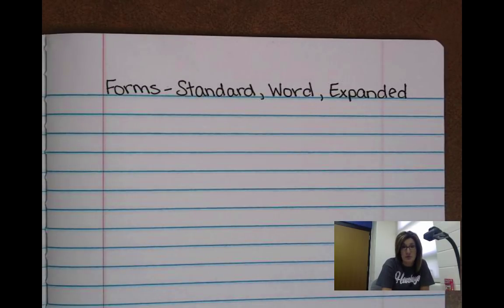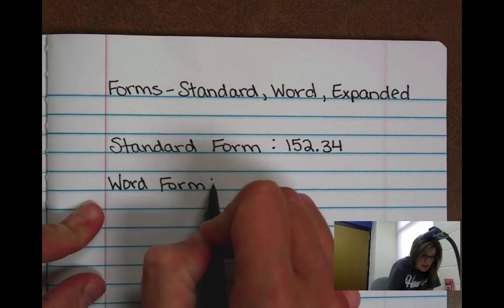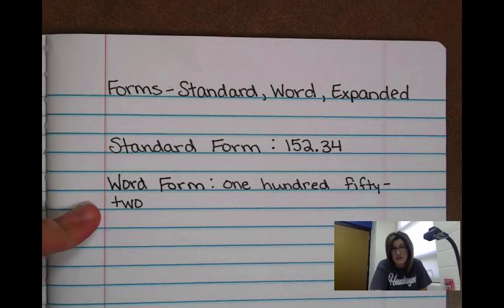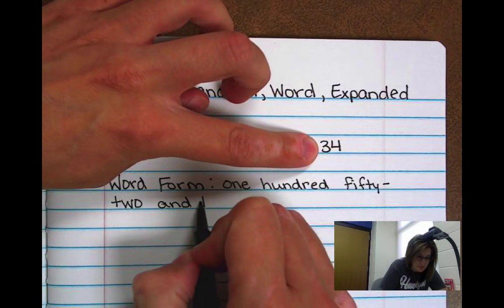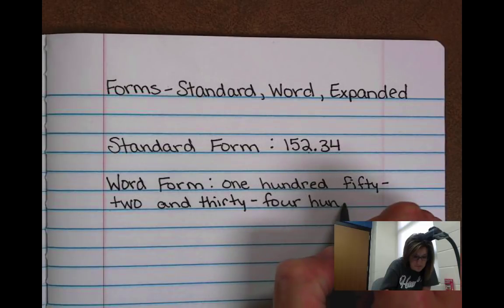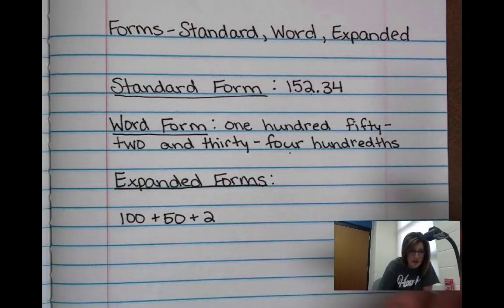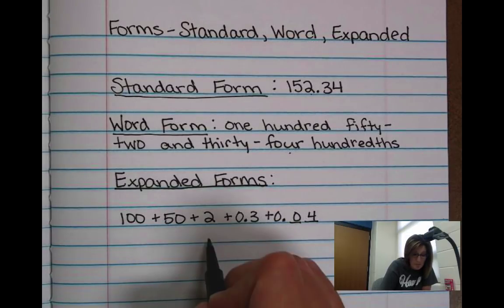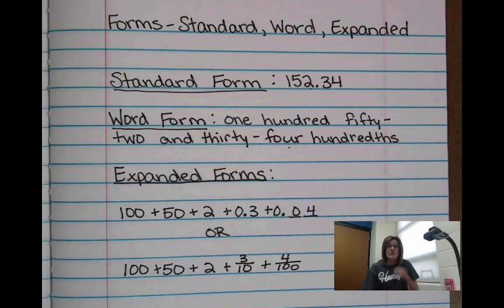Notebook pg. 12